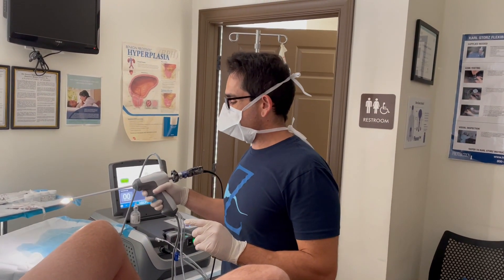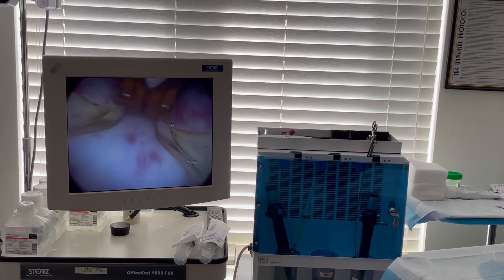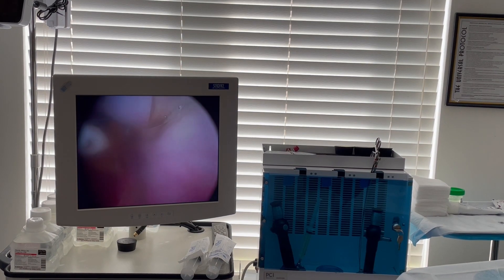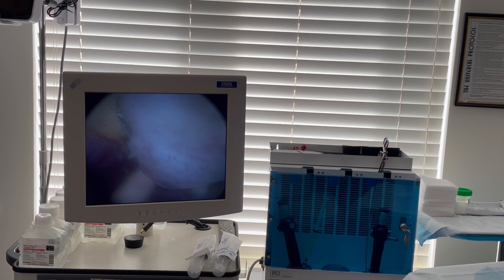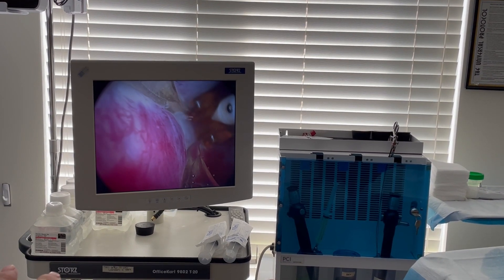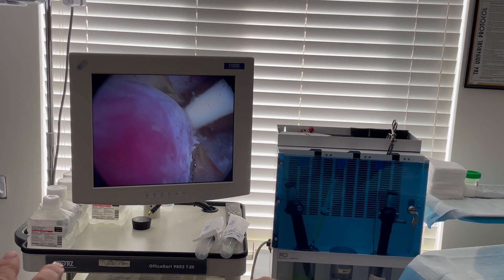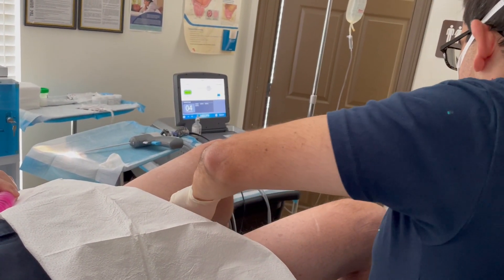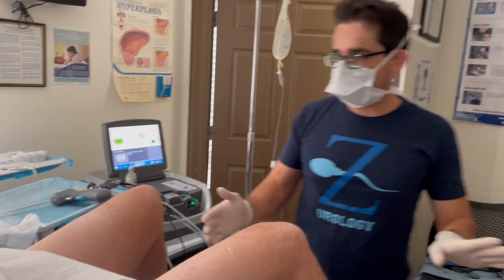Rezum Procedure Performed At A Rezum Center Of Excellence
How Rezum Works For BPH:

A hand-held delivery device, similar in shape and size to a cystoscope, is connected to a generator. A few drops of sterile water are heated to approximately 103ºC and as the sterile water is transformed from a liquid into steam or vapor, the volume expands by almost 1,700 times and stores 540 calories of thermal energy for every milliliter.

A precise dose of water vapor thermal energy is delivered into the targeted tissue using a small needle with multiple emitter holes to enable controlled and uniform vapor dispersion. The vapor is delivered into the targeted tissue at slightly above interstitial pressure, convectively driving the water vapor through tissue interstices, where it condenses and transfers the stored thermal energy directly to the targeted tissue.  This convective heat transfer is what differentiates Rezūm from other ablative thermal therapies that rely on the slower, less precise and less efficient process of conduction to heat tissue.

Convective transfer of water vapor thermal energy to tissue is fast but also self-limiting.  Water vapor condenses back into its liquid state as it is dispersed through tissue, so the energy travels no further than its intended area of treatment. The prostate is comprised of three separate zones or regions and the enlarged tissue that causes BPH is located in two of them – the transition zone and the central zone. The tissue separating these zones provides a natural anatomical barrier that contains the vapor within the intended treatment areas.

Z Urology - Center of Excellence
Locations: Coral Springs, Fort Lauderdale, Pompano, and Boca!